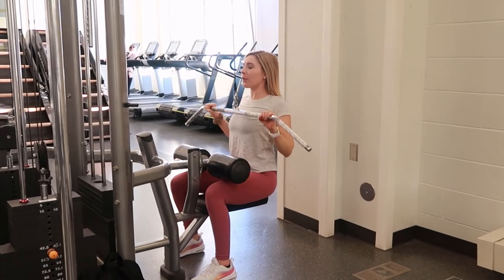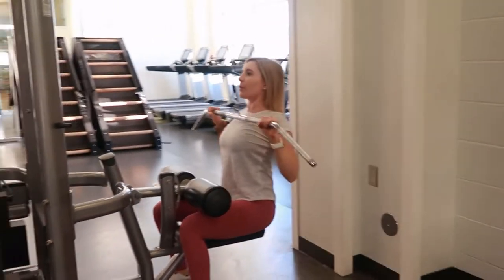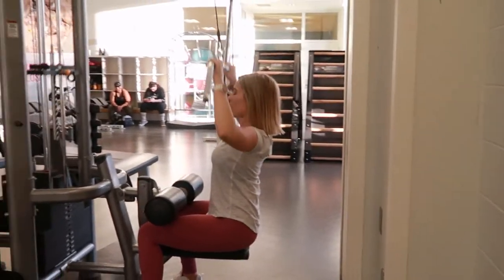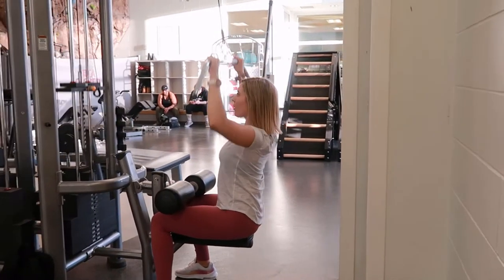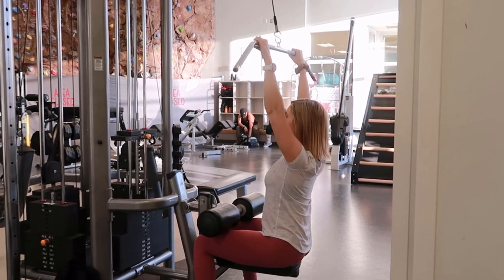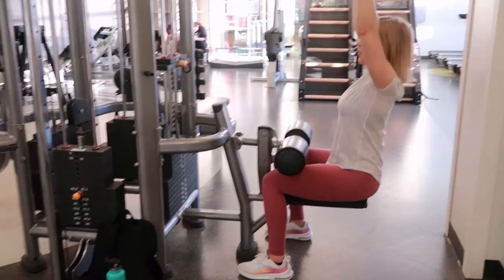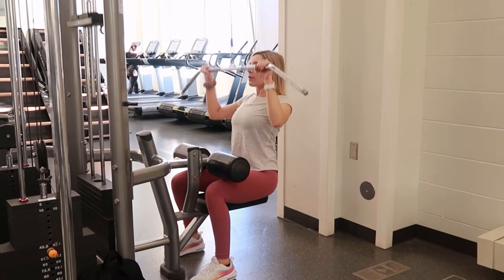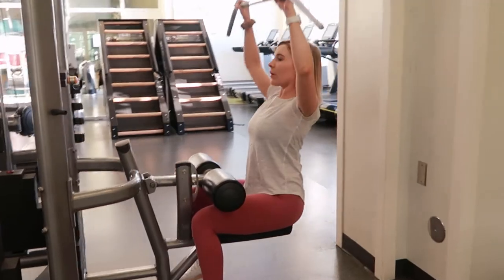How to do a Lat Pull Down